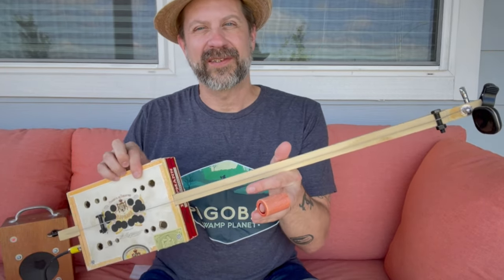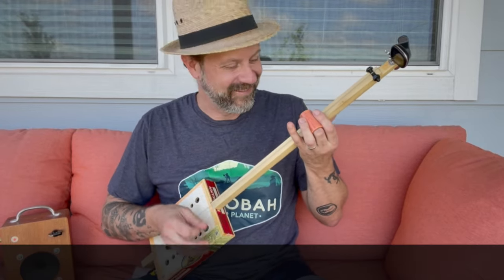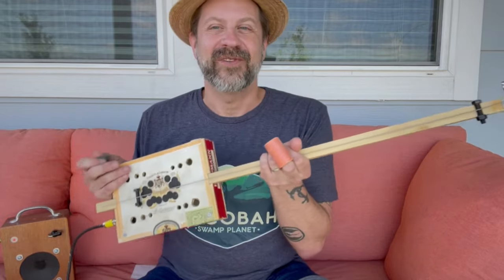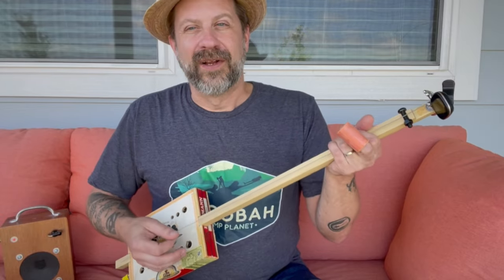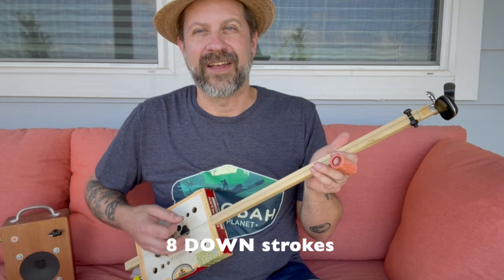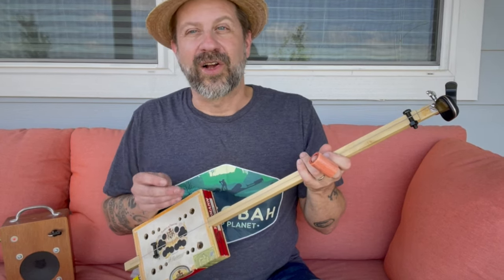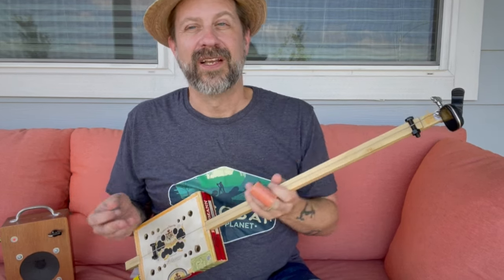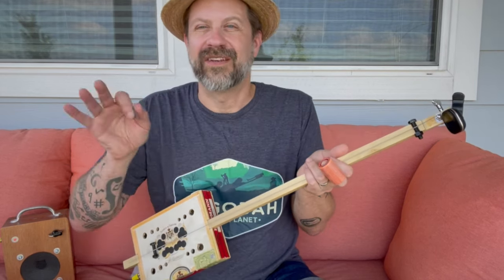Cluck Old Hen | performance & lesson | diddley bow tutorial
I figured this one out by accident so I decided to share it with all of you. After I demonstrate the song on the diddley bow, I show you how to play it. This pattern would work on most string instruments including 2-, 3-, or 4-string cigar box guitars.

Intro - 0:00
Performance - 0:25
Lesson - 1:31